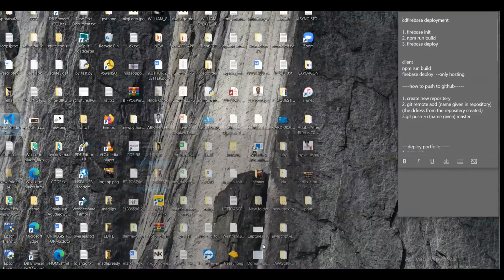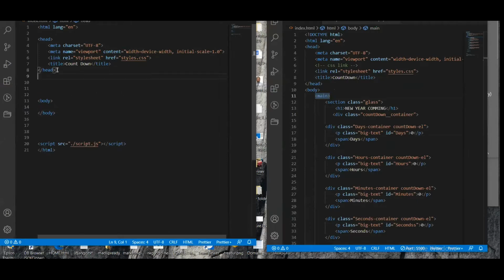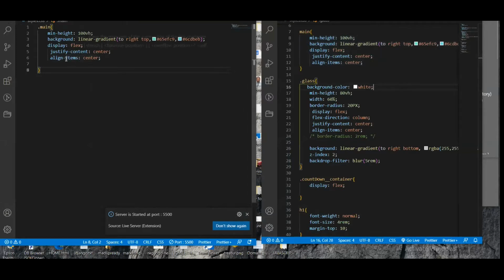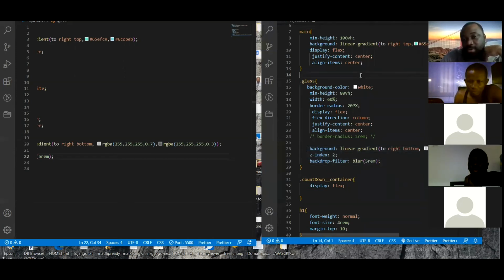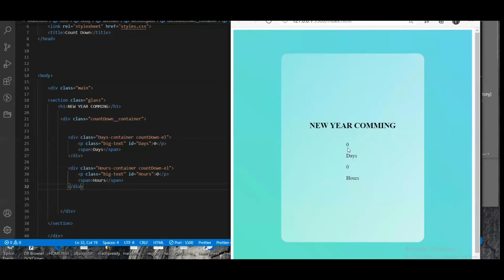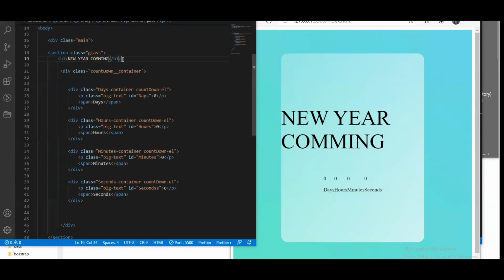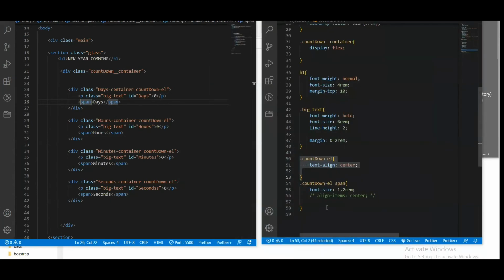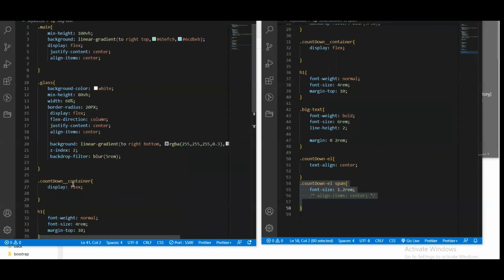html_css_js_class project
Basic  html/css/js exercise